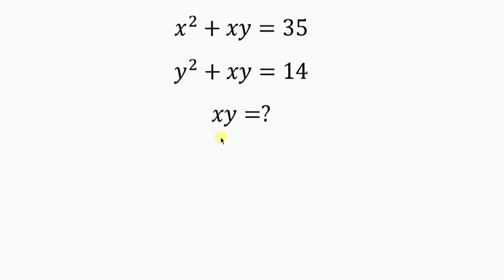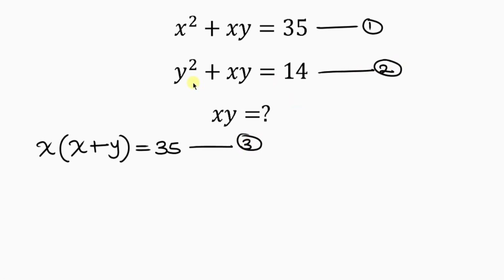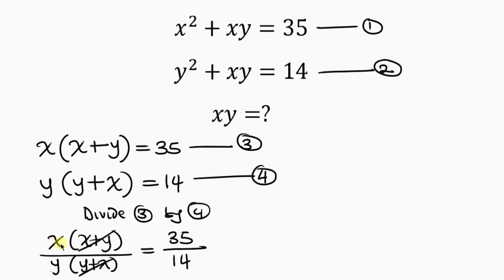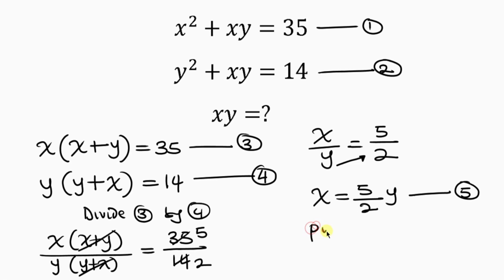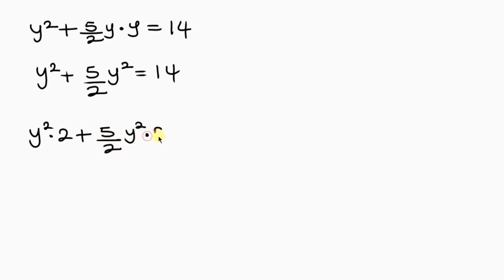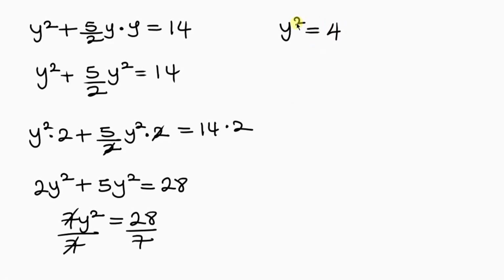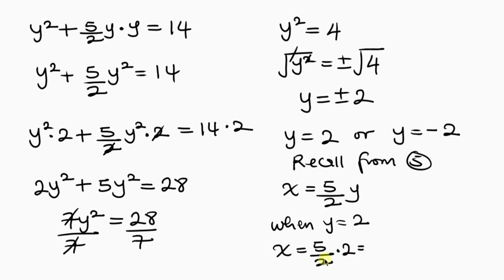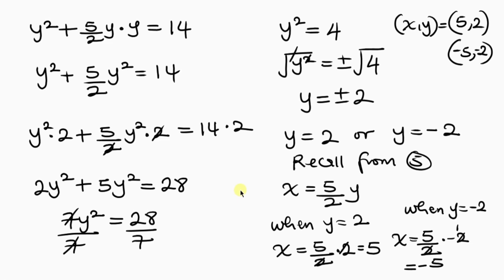A Very Nice Math Olympiad Problem | Can You Solve for x? | Algebra | You Need To Know This Trick